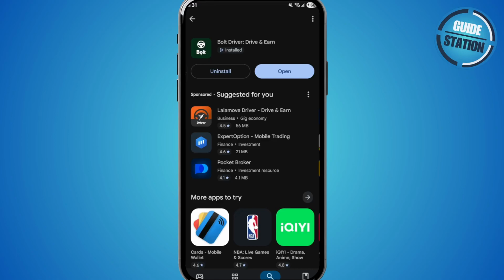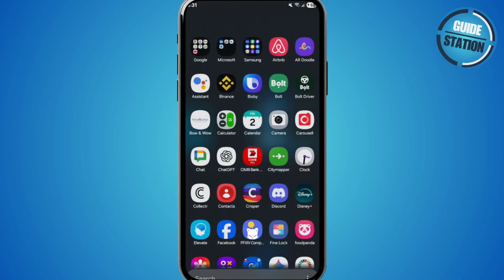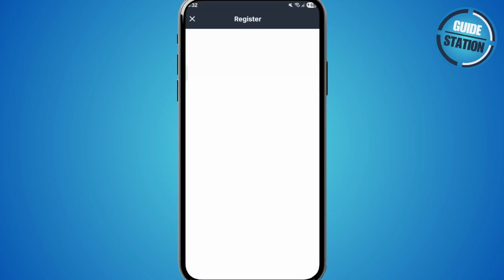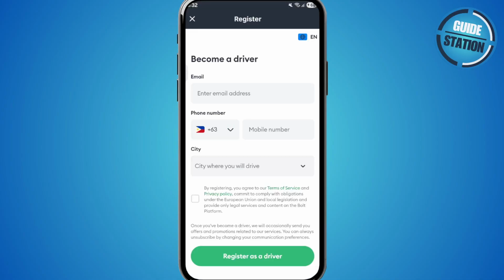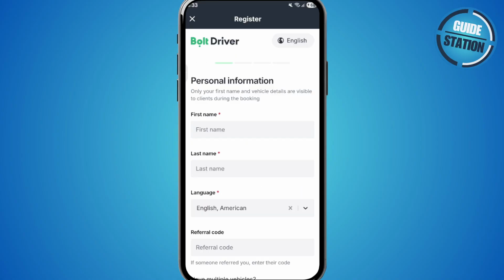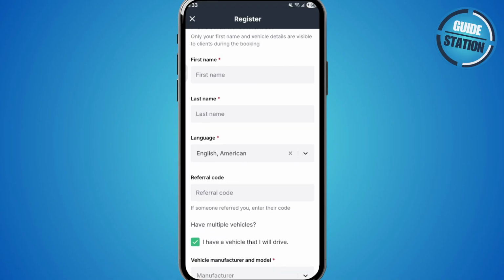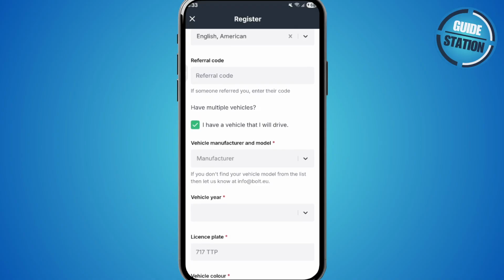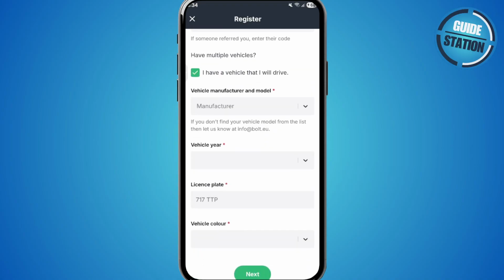How To Apply As a Bolt Driver (2026)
How do I apply as a Bolt driver? In this video tutorial, I’ll show you how to sign up and apply as a Bolt driver. Enjoy!